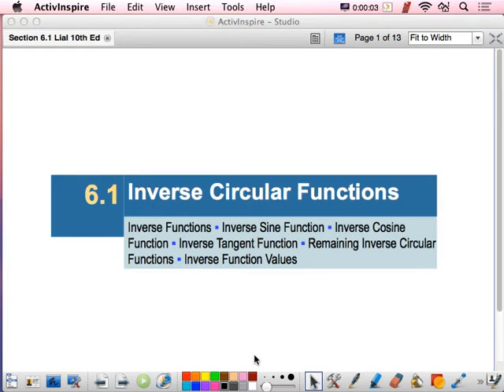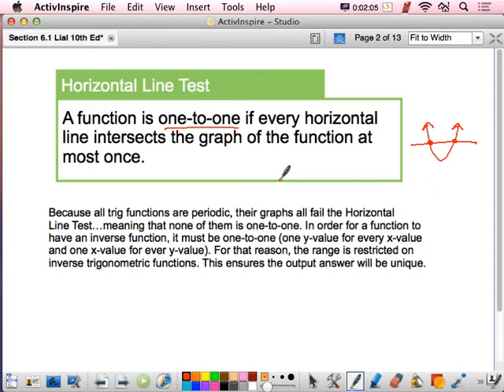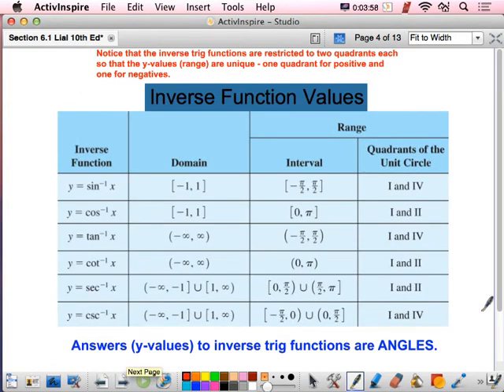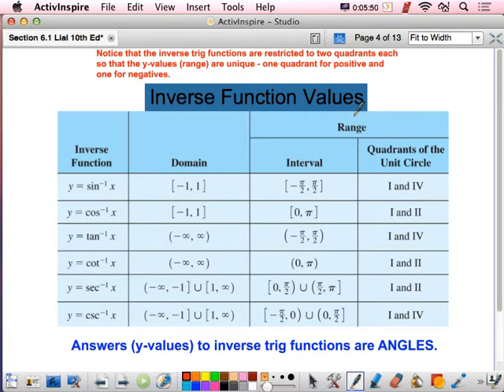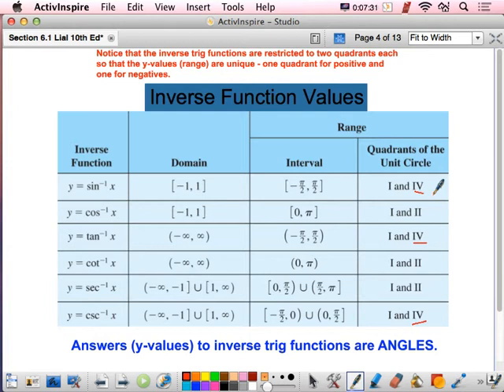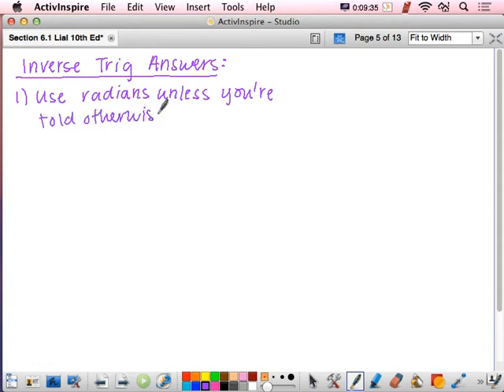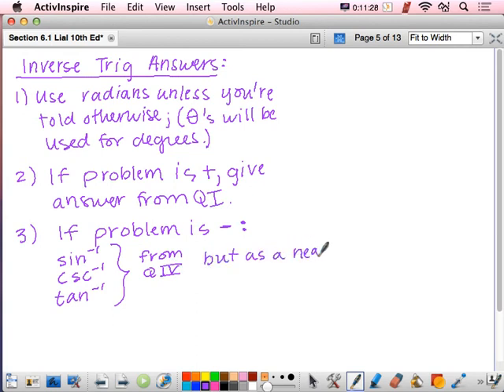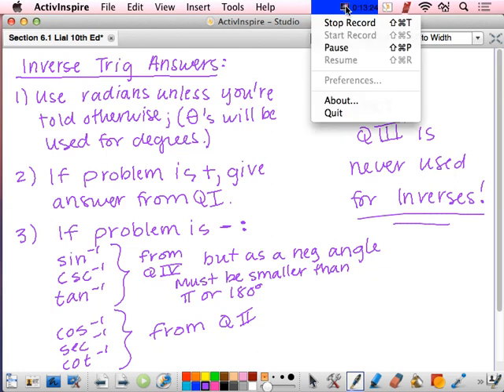Trig Section 6 1 Part 1